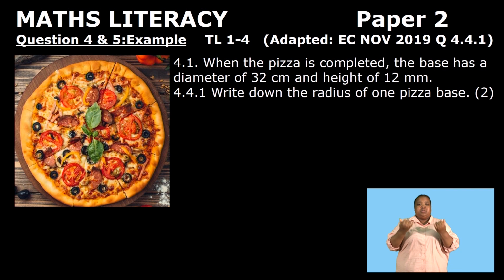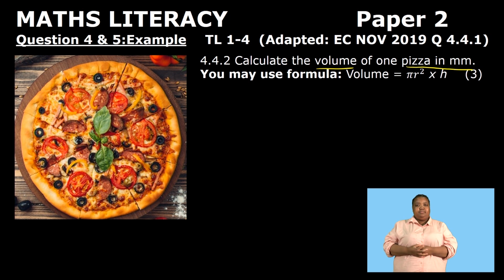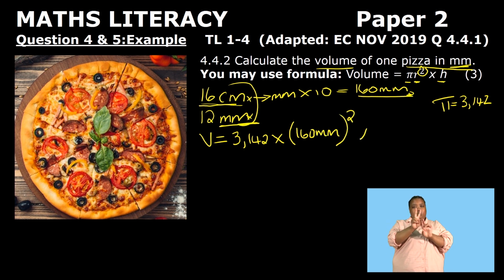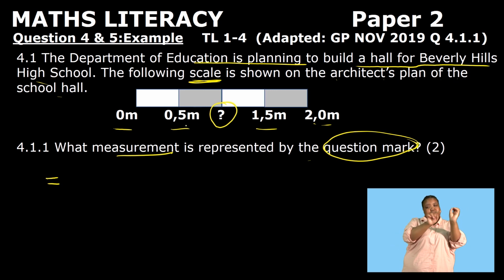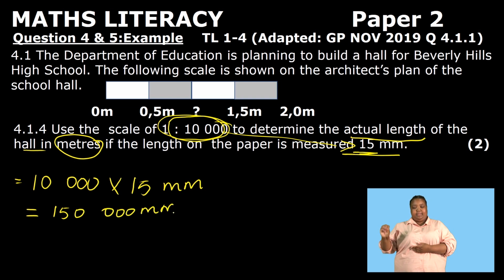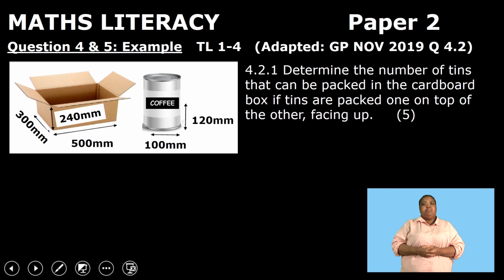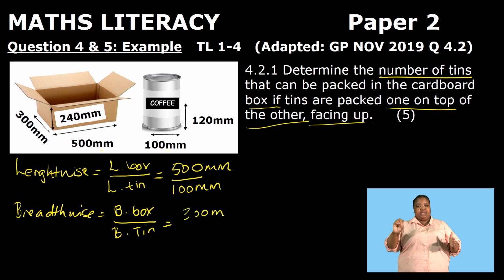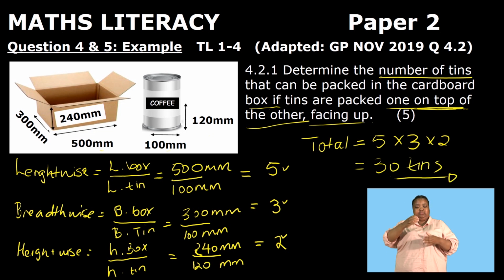Maths Literacy Grade 10 Exam Guide Paper 2 Video 2 Segment 2